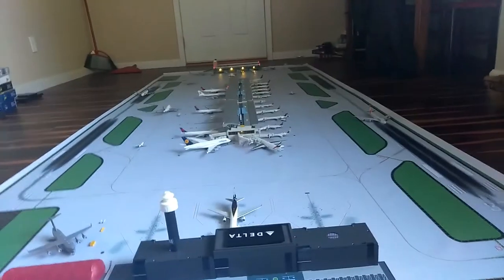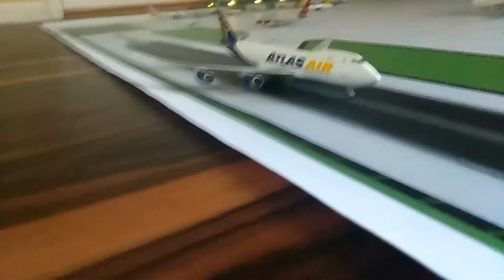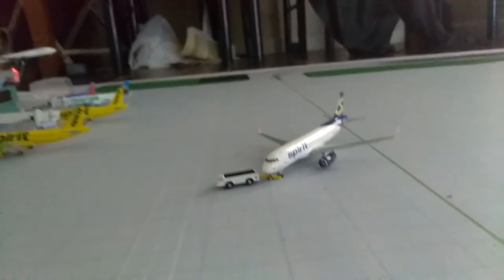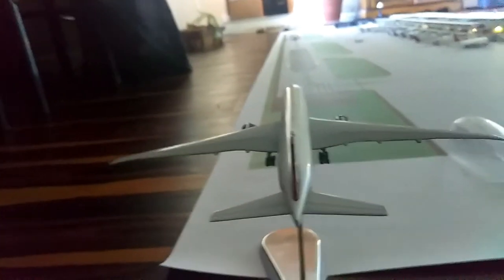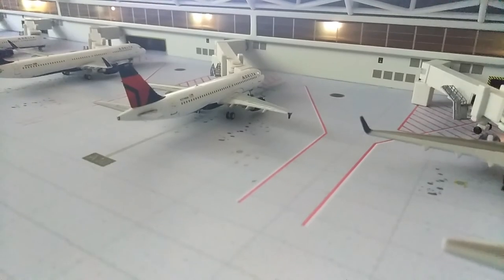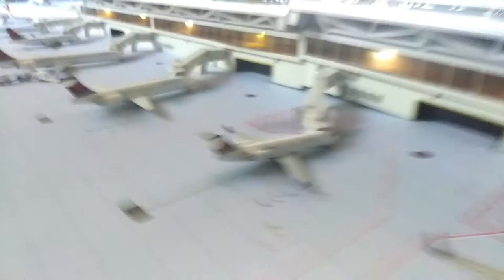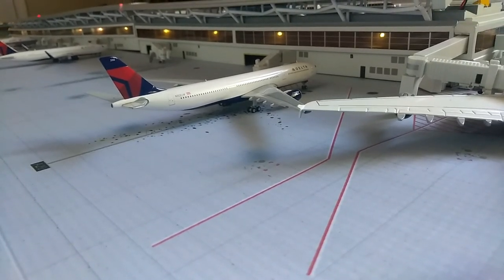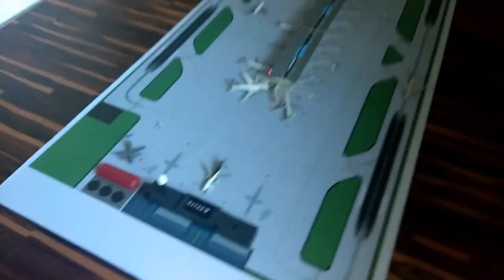Gemini jets airport update (RCI)